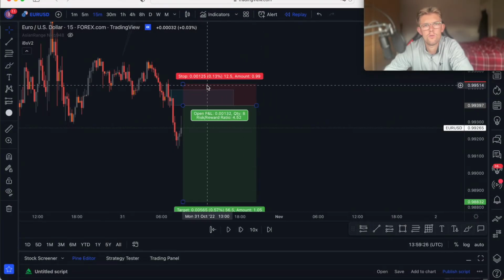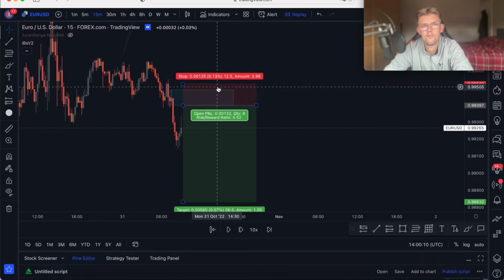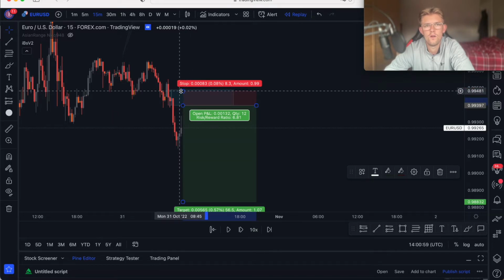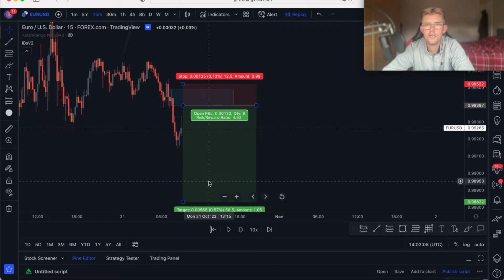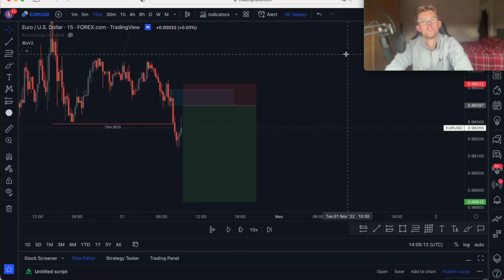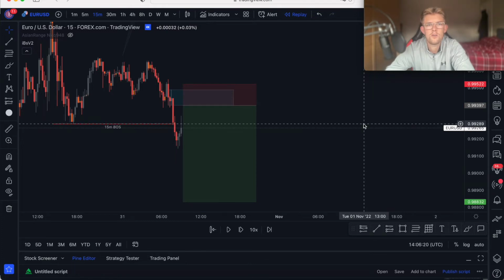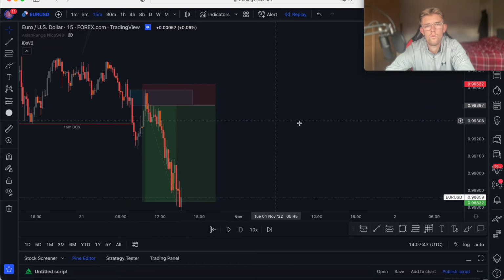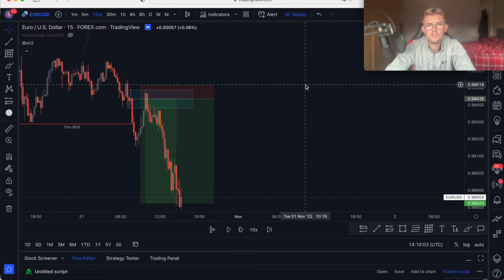How to: Mastering Sniper Entries!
In today's video I walkthrough how you can improve your market executions and give you an insight into how i have come to master the well known "Sniper Entries".

I hope you enjoy this video and take value from it. As always, you can sign up to my free course through the link mentioned further below in the description!